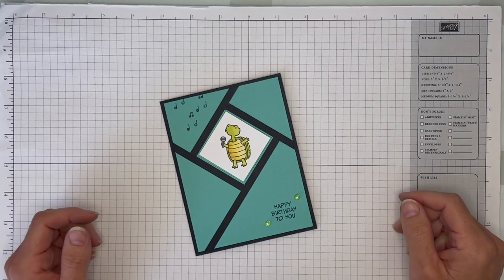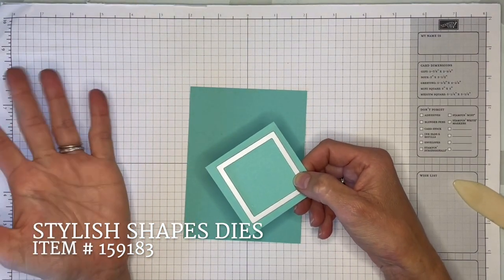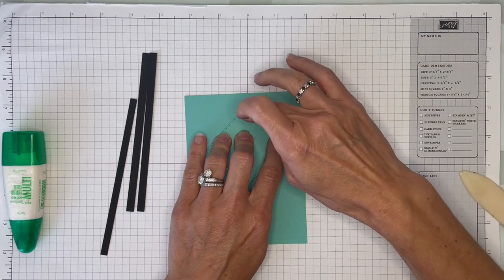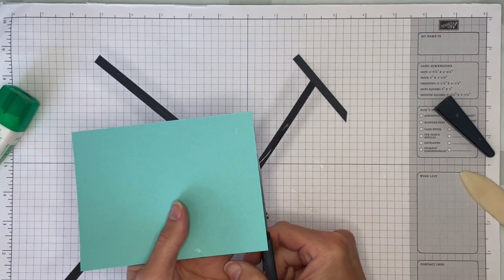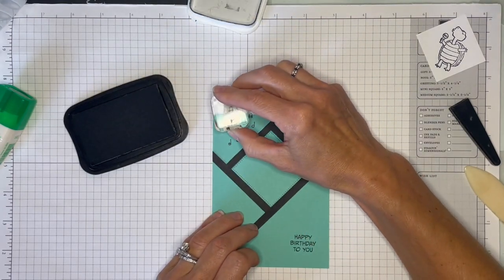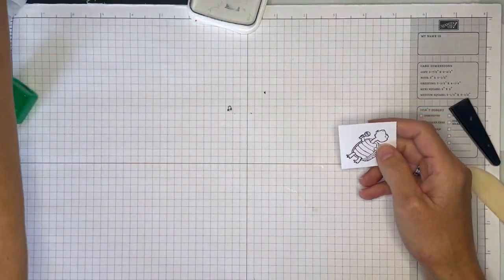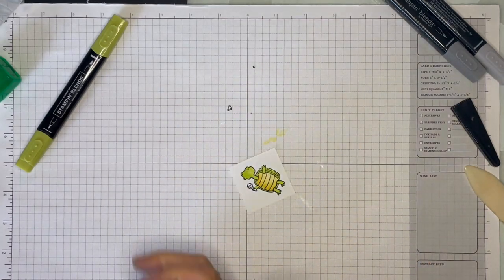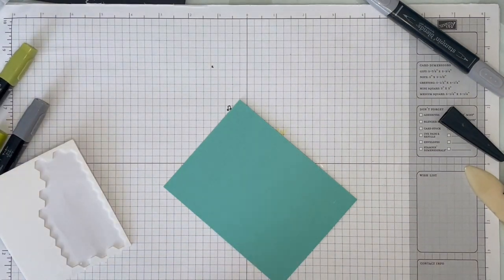Faux Shutter Card Tutorial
Learn how to make this easy Faux Shutter card with just a few supplies!  I used the Zany Zoo stamp set for this design but any small image would work perfectly in this lay out.